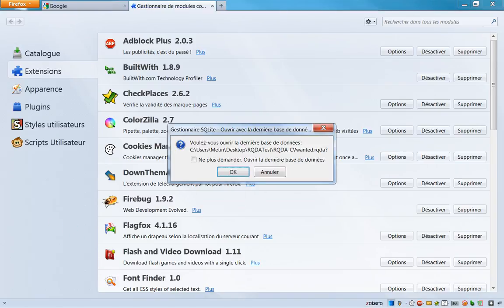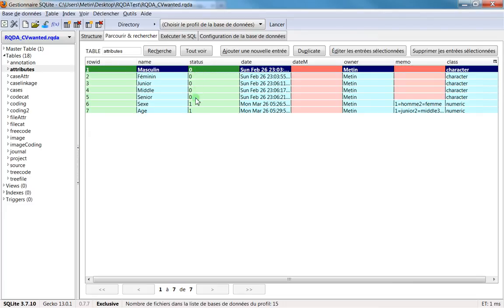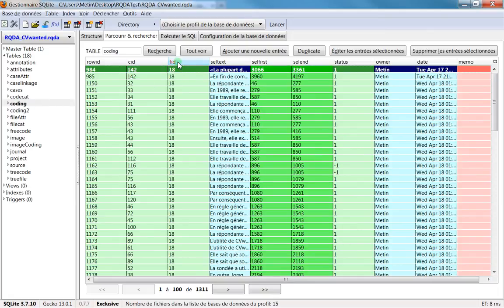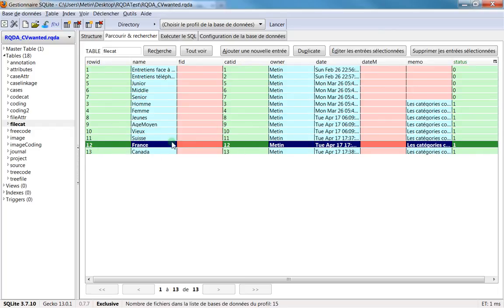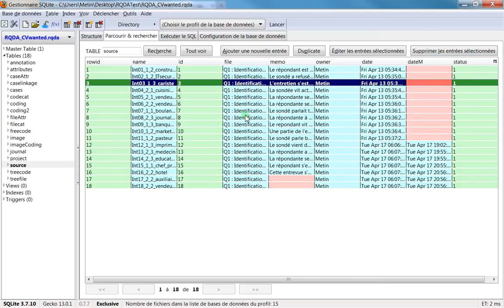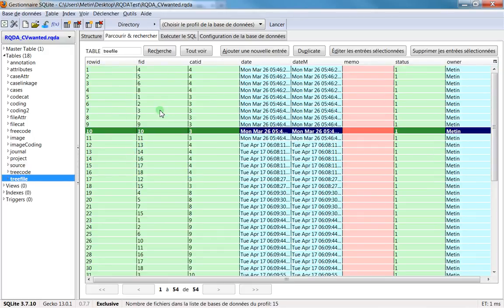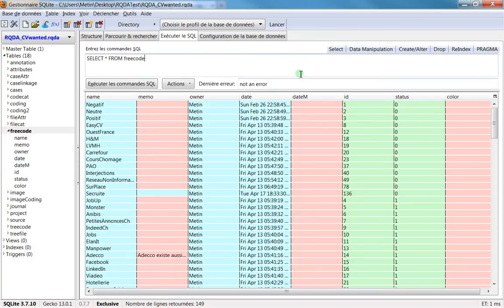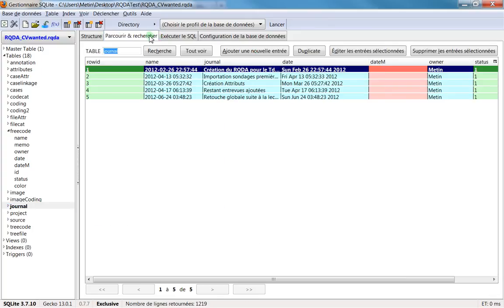20 SQLite & RQDA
In this tutorial we'll see how a .rqda file is structured.